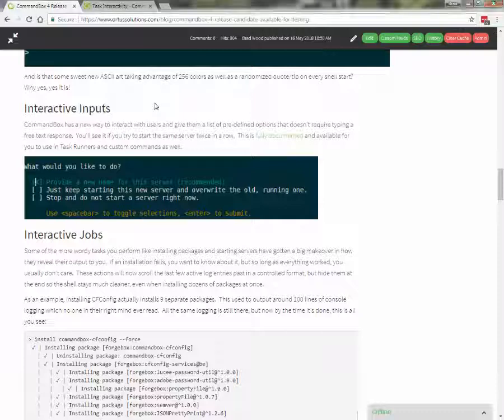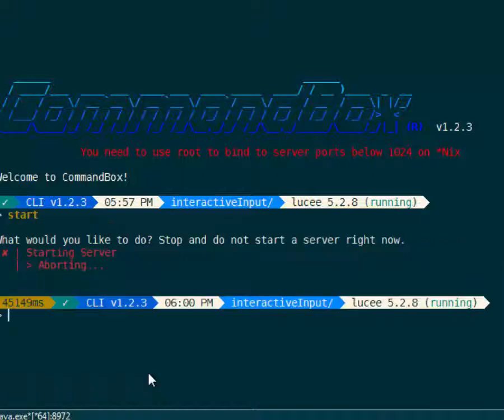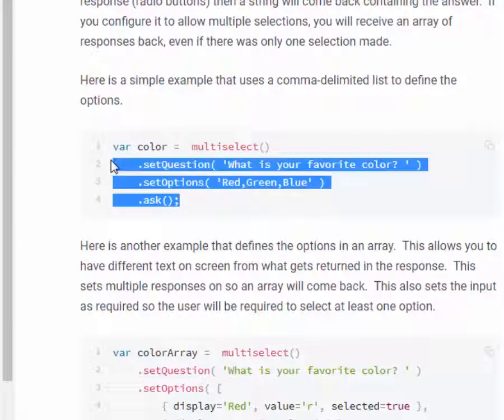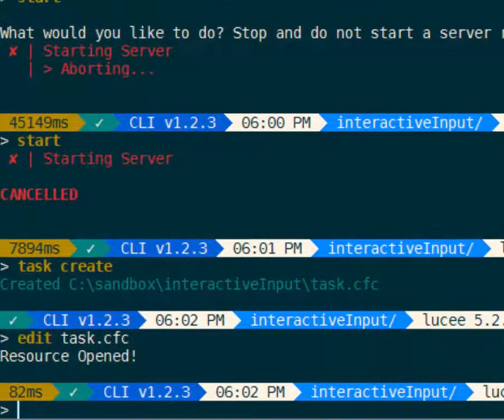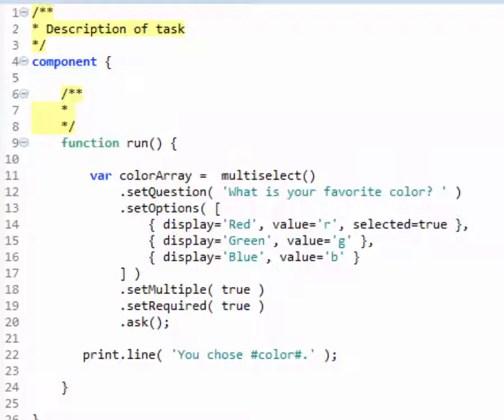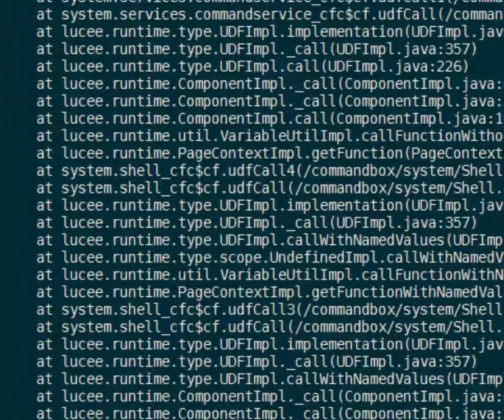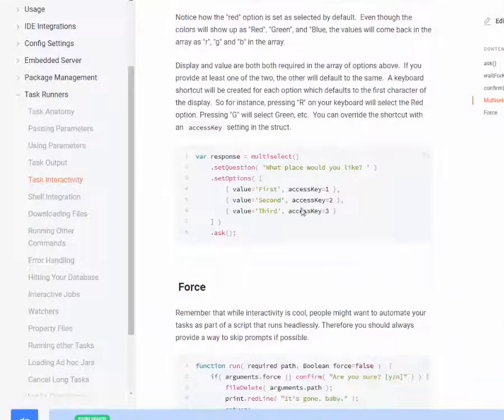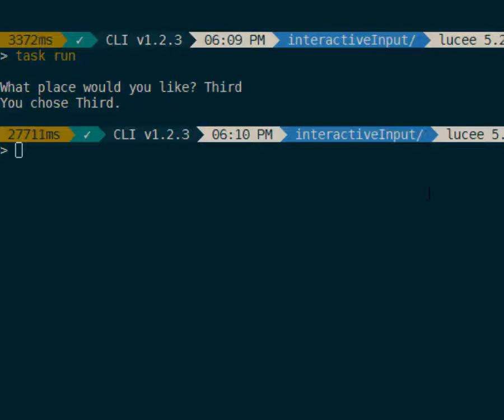What's New in Commandbox 4 - Multiselect Input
Learn about the new interactive multiselect input control in CommandBox, where you can find it, and how to use it in Task Runners and custom commands.